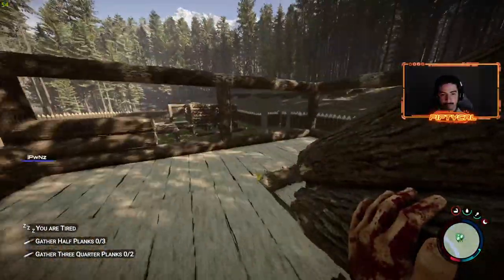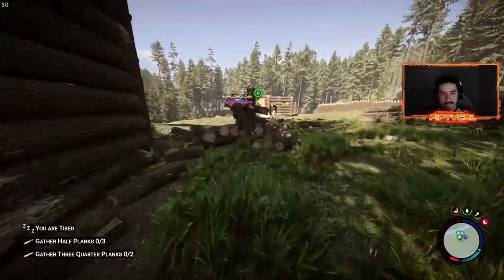Sons of the Forest (Day2 recap) Why I love building and funny Moments